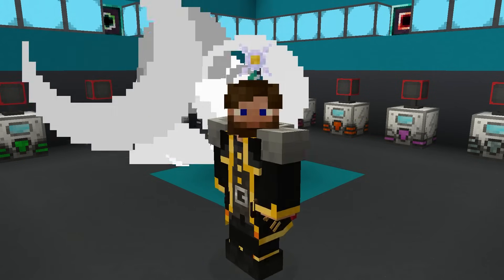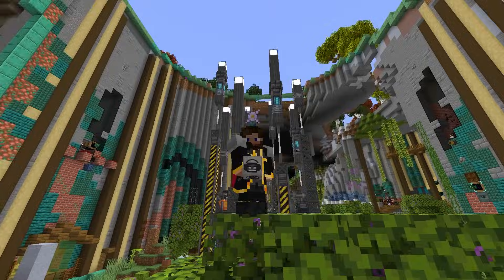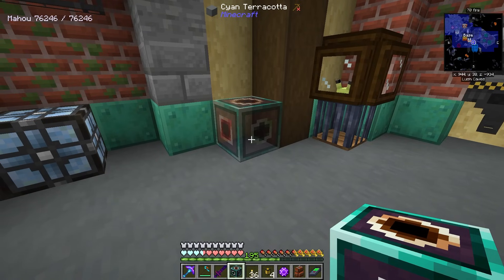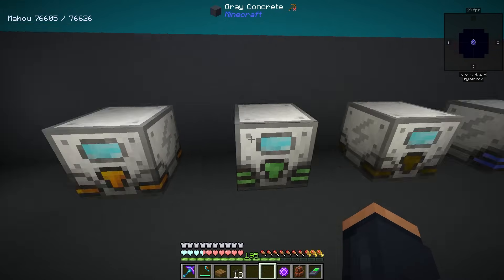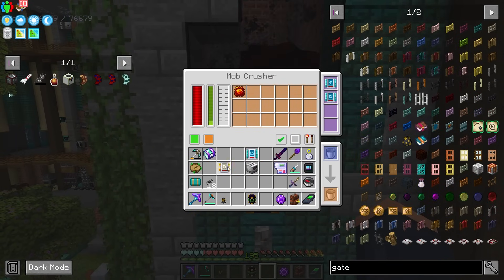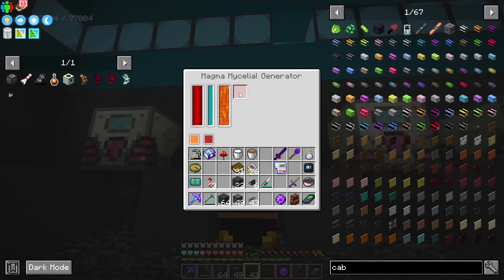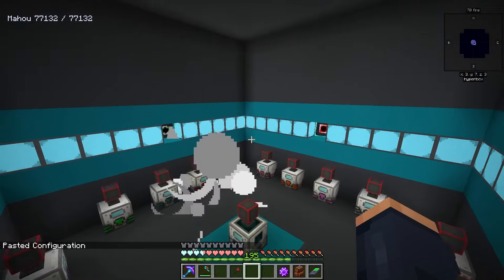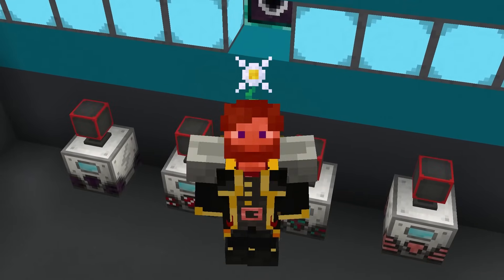All The Mods 9 Modded Minecraft EP47 IF Mycelial Reactor + Ether Gas